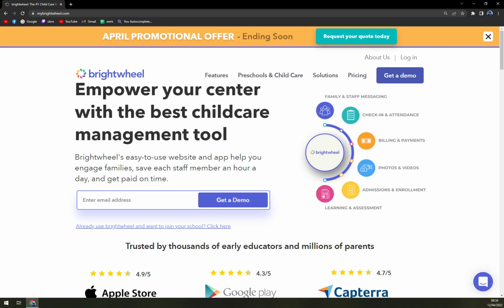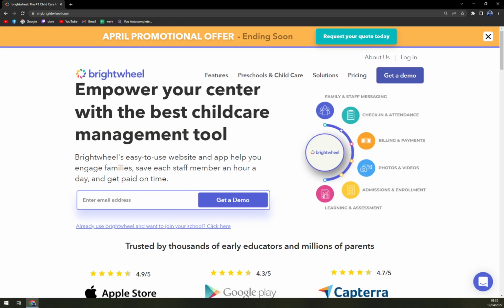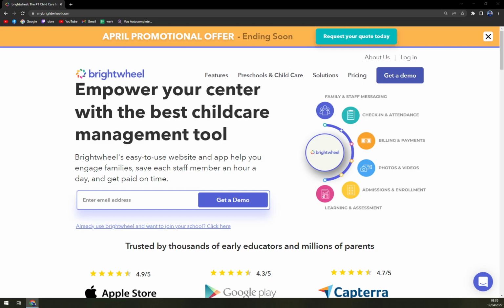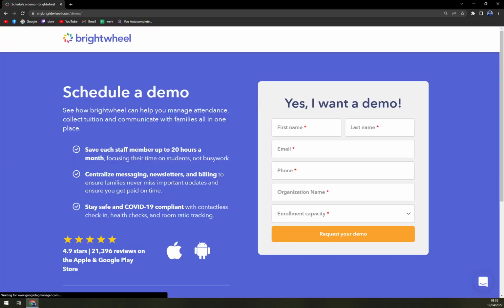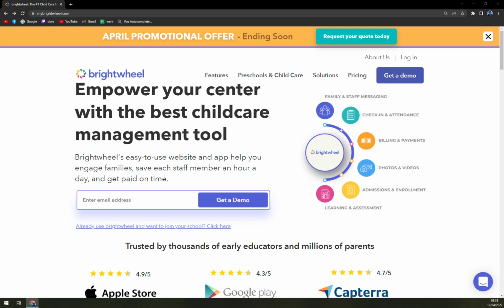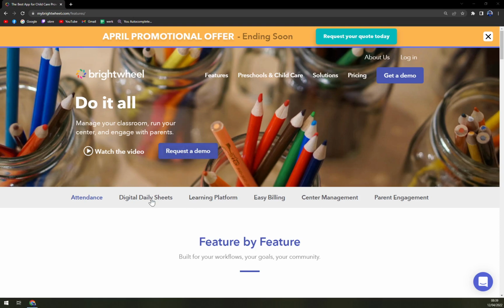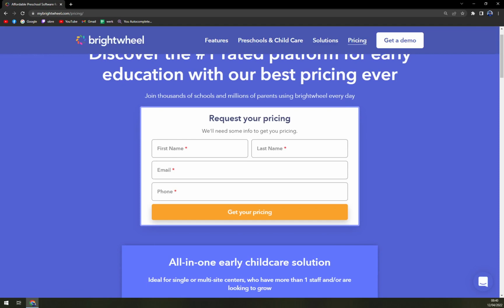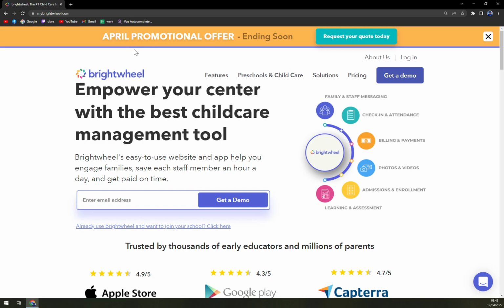How to Use Brightwheel - Beginners Guide 2022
In this video you will learn How to Use Brightwheel - Beginners Guide

GET AMAZING FREE Tools For Your Youtube Channel To Get More Views:
Tubebuddy (For GROWTH on Youtube):